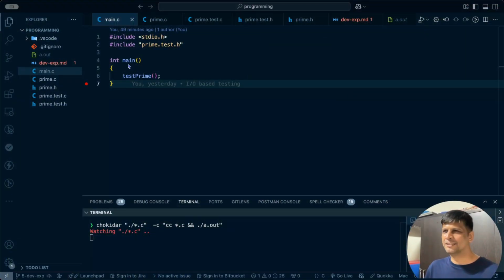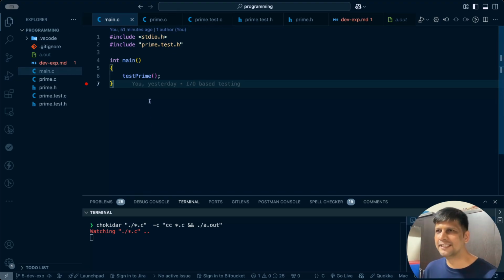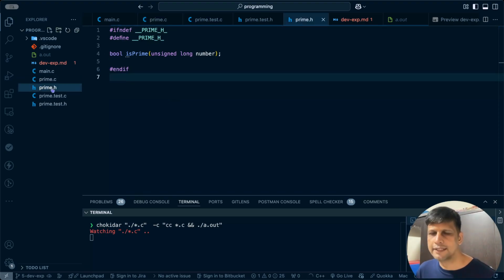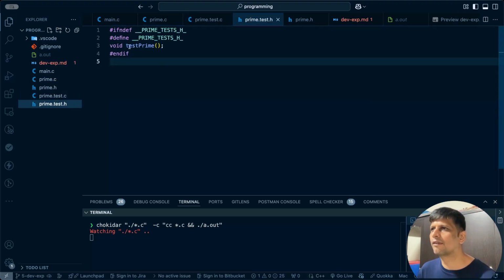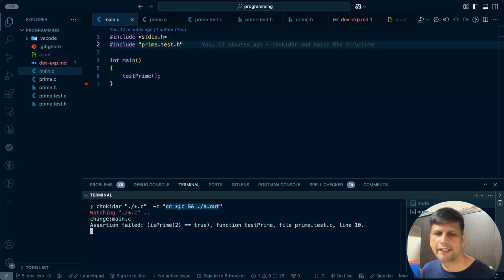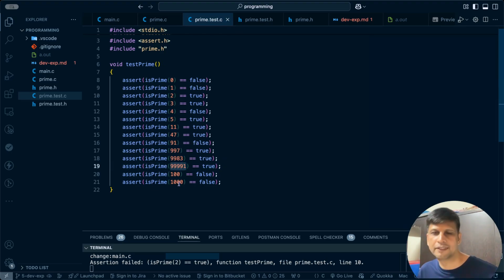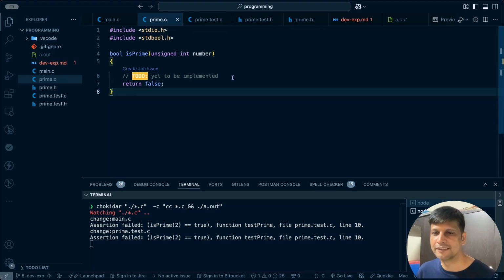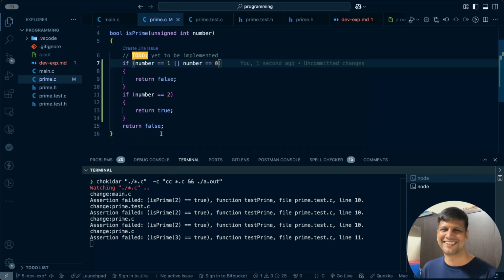4. Don't put all code in single file, split it into meaningful modules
Implementing everything in a single main.c file might work for small projects, but it won’t scale as your program grows. To manage this complexity, we’ll use the tried-and-true divide and conquer approach.

First, we’ll move the isPrime implementation to its own module, prime.c, to keep our core logic isolated. Next, we’ll create a separate module, prime.test.c, to house all the tests for isPrime.

This modular approach will make our codebase more organized, easier to navigate, and more maintainable in the long run. By separating implementation from testing, we can focus on each aspect individually without mixing them in the same file.

This is a key habit for writing clean, professional code, so let’s get started on making our code scalable and efficient!